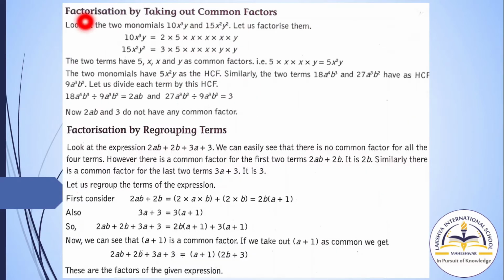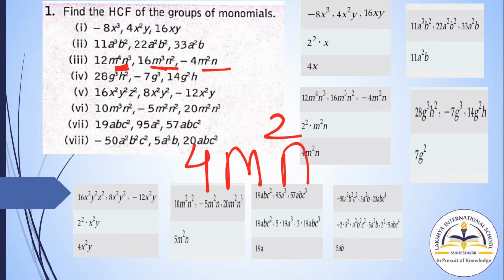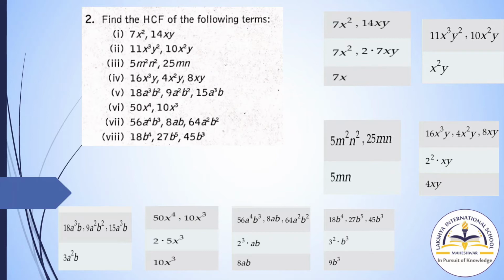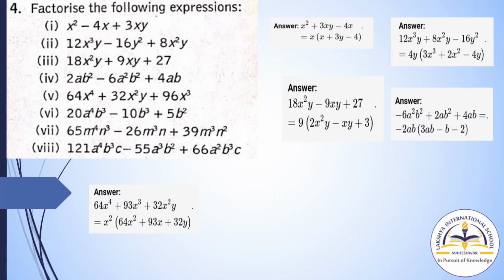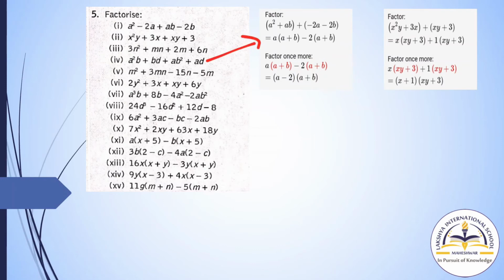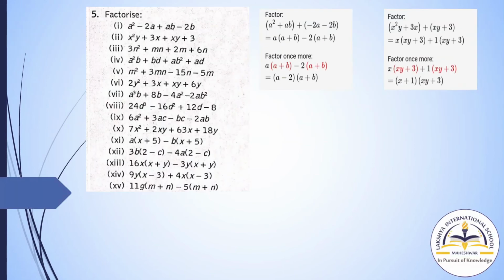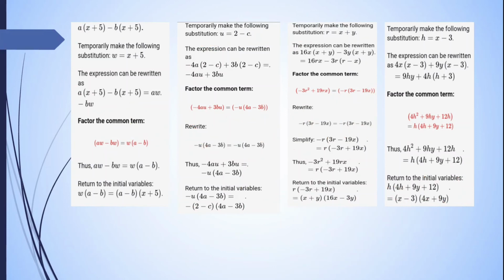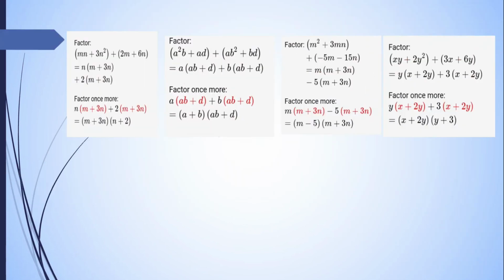Class 8th Mathematics || Chapter 7 || Factorisation || Part 15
Class - 8th
Subject - Mathematics
Chapter - 7
Factorisation